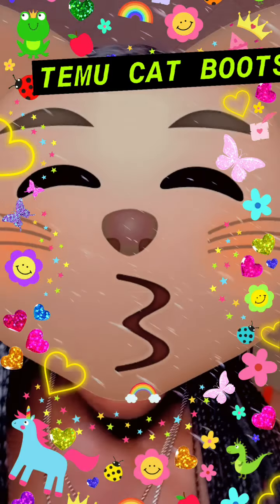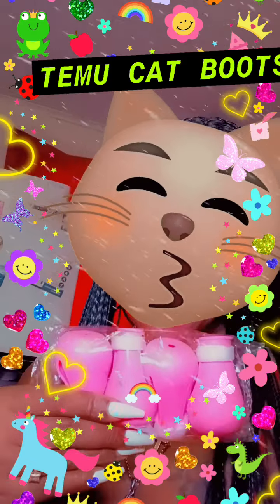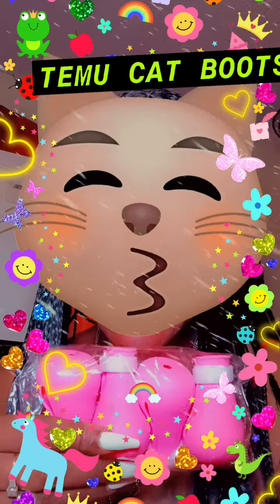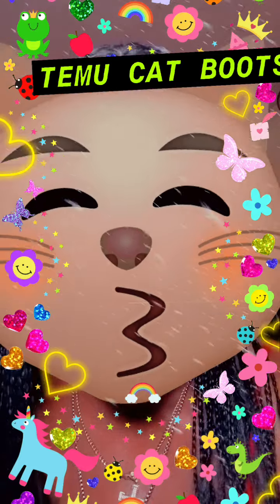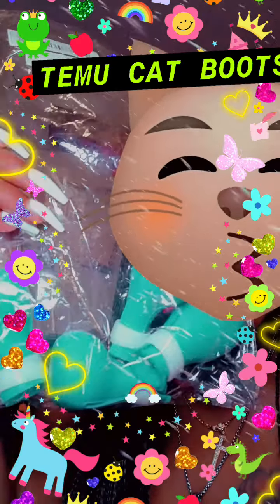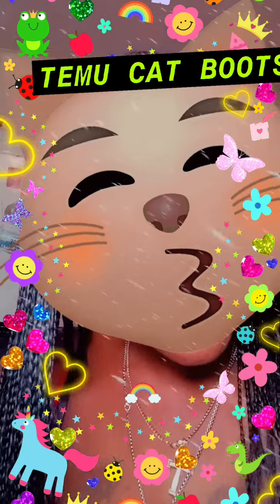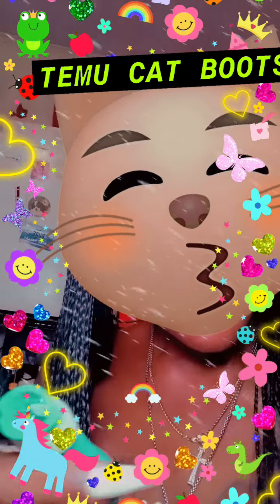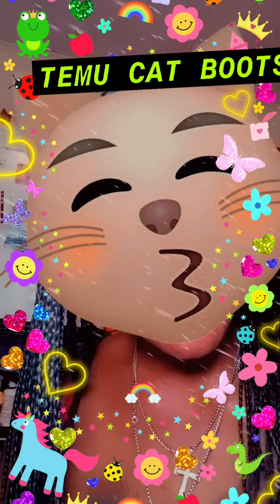Life as a Cat Mom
Funny Cat tales of a disabled cat mom😻

Vote for my Feline Influencers on @Kingpet.com @purina ​catmom